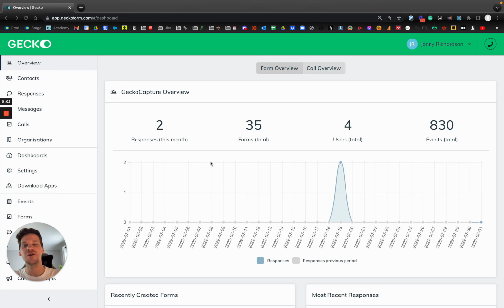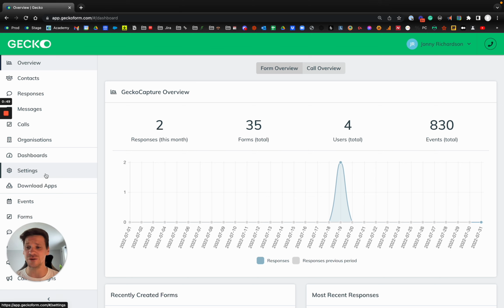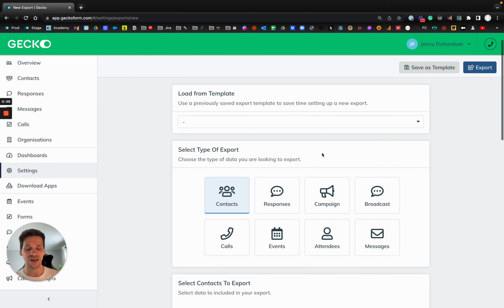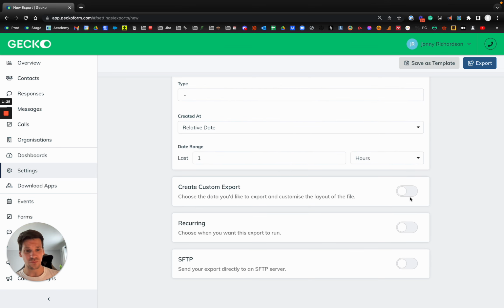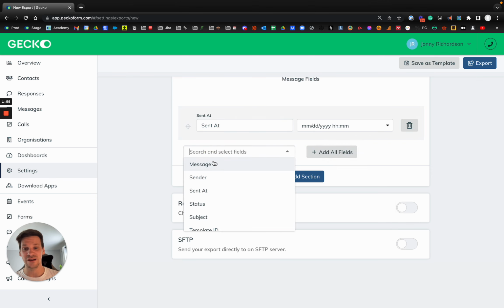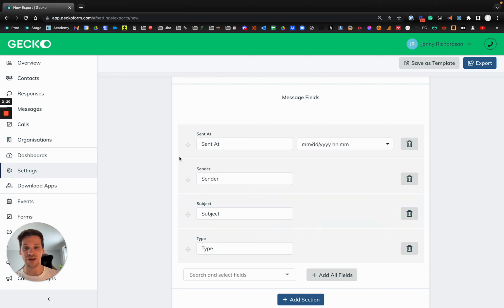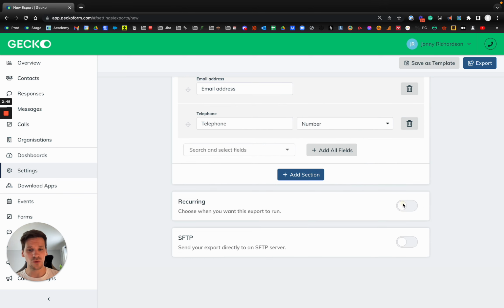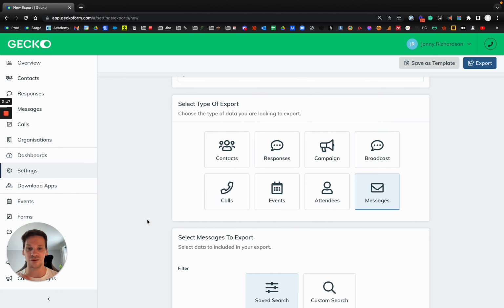How Do Texts/Emails Sent From Gecko Look In Slate?